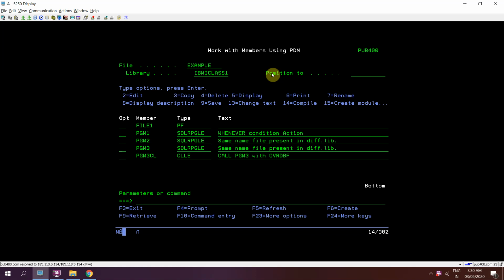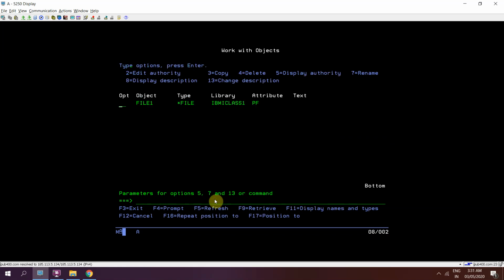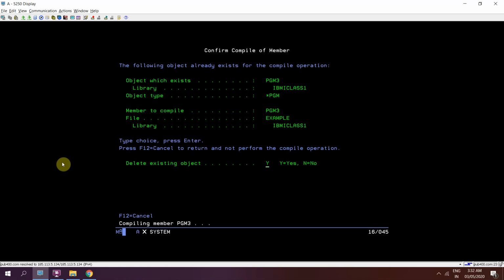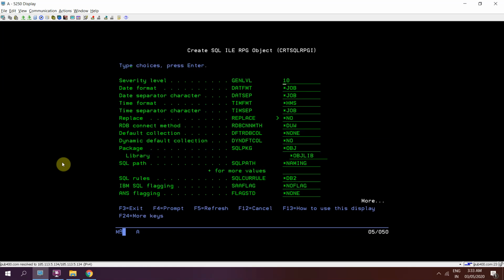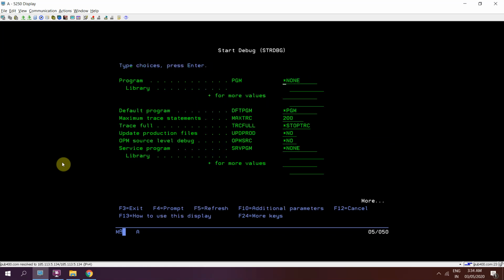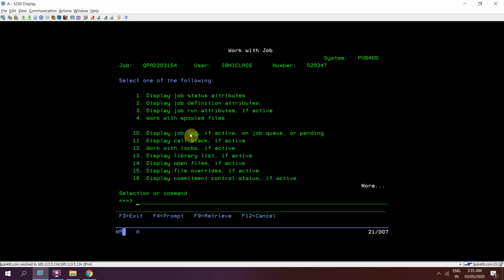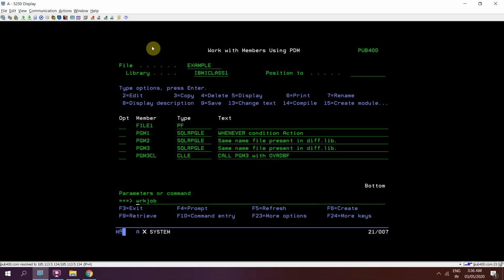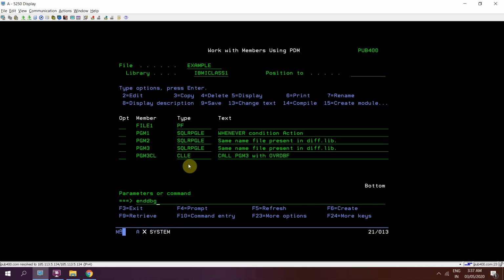IBM i, AS400 Tutorial, iSeries, System i - Same Name File in different library- Use OVRDBF command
Apply and get any of the following Credit cards:
ICICI Bank Credit Card Get 20% OFF on purchasing Web Hosting with Hostinger through this IBM i, AS400 Tutorial, iSeries, System i - Same Name File present in different library | Which one to use in RPG program | Use OVRDBF command